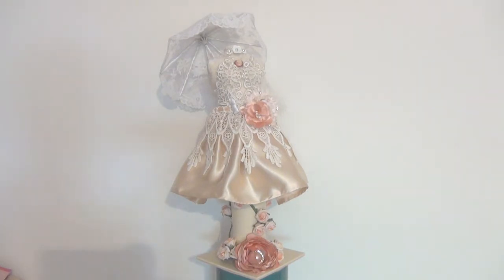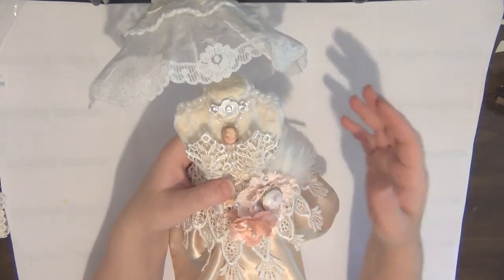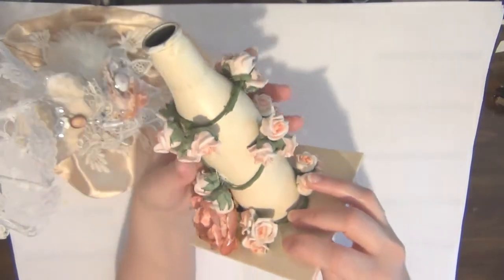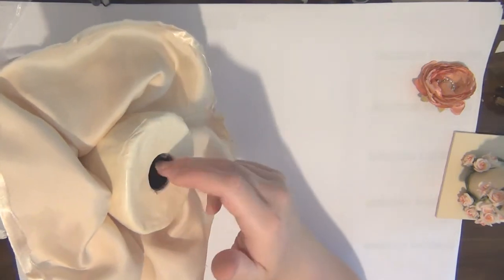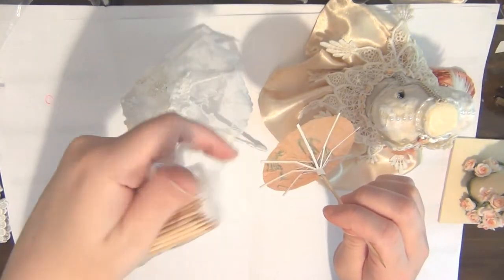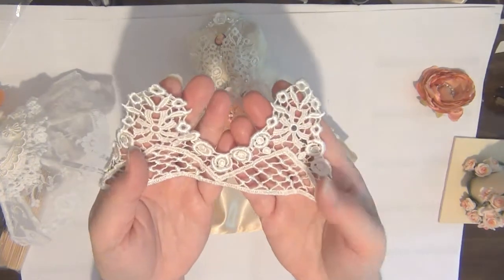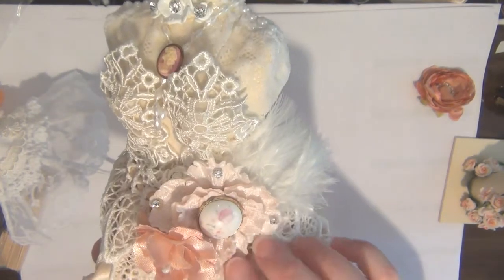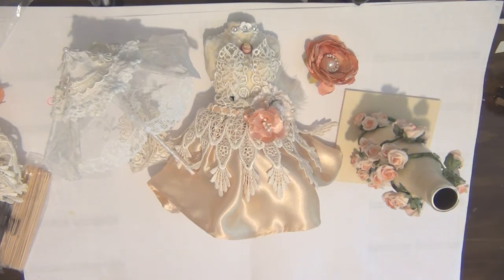Vintage Inspired Dress Form with Lace Umbrella - DT Tresors de Luxe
with you orde from Tresors de Luxe.

Please Visit Tresors De Luxe:

Products Used Codes:

LA-009, FL-052, LA-065, LA-107, LA-017